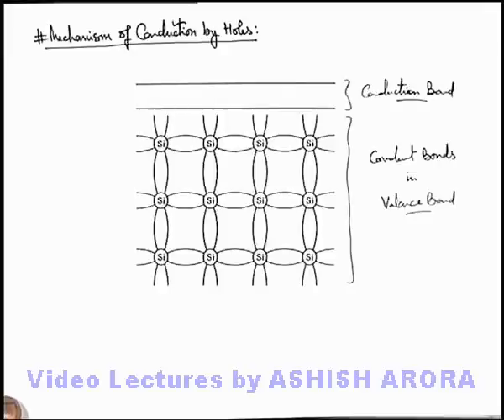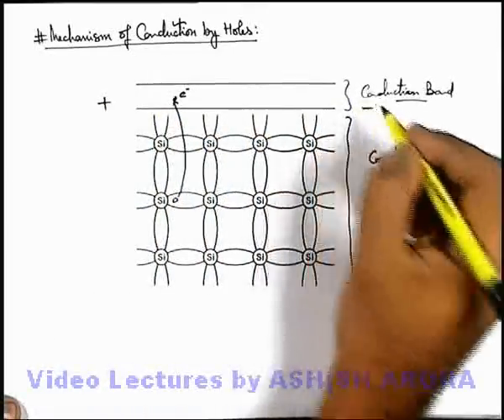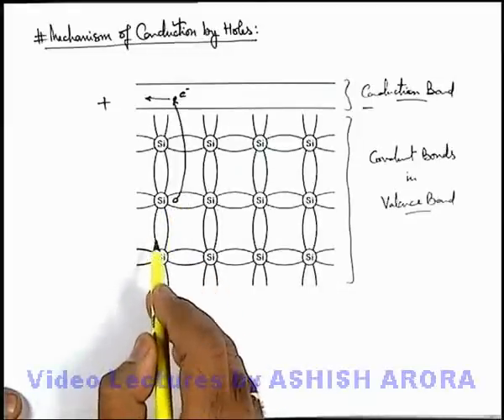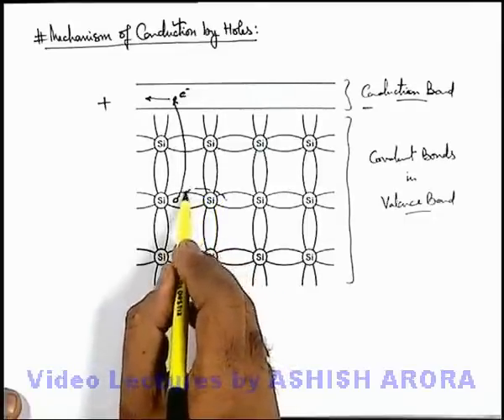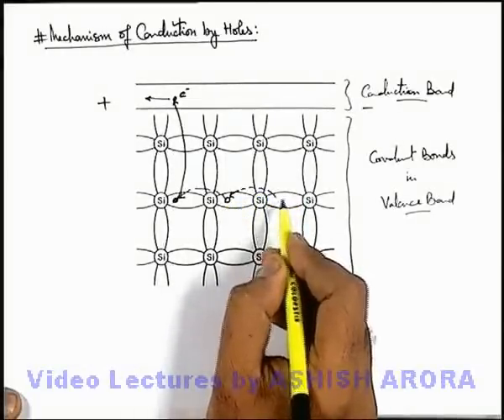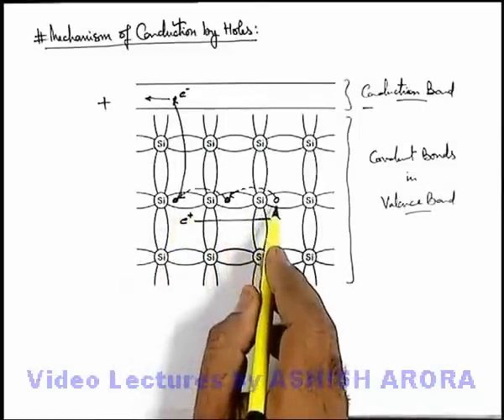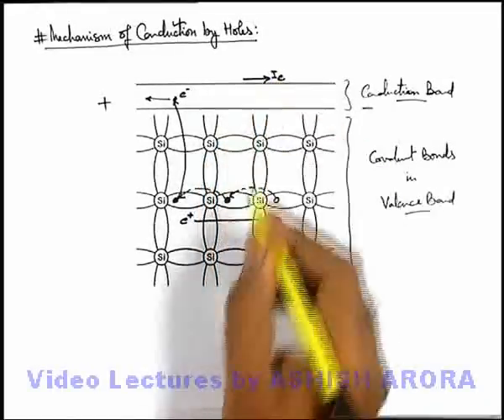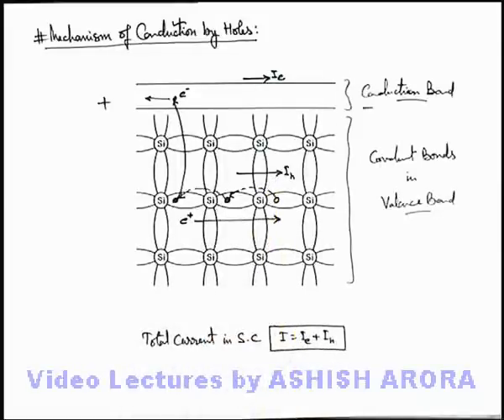Class 12 Physics | Semiconductor & its Types | #13 Mechanism of Conduction by Holes | For JEE & NEET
PG Concept Video | Semiconductors | Mechanism of Conduction by Holes by Ashish Arora